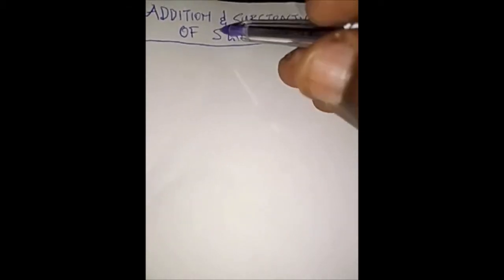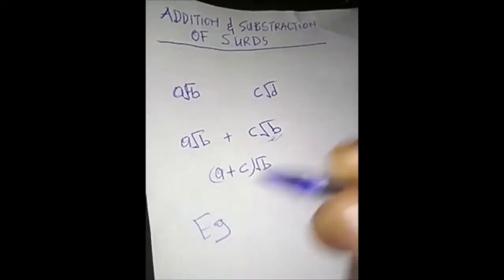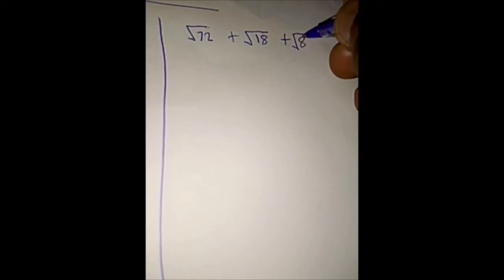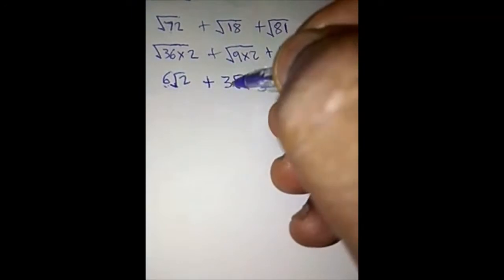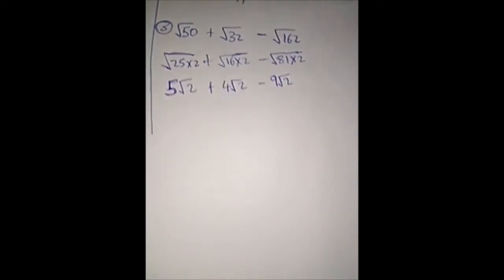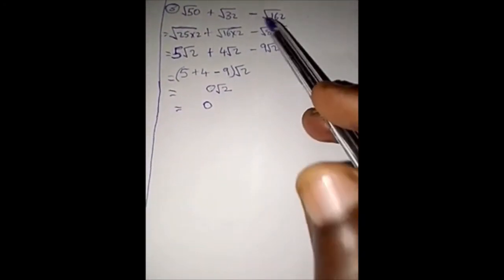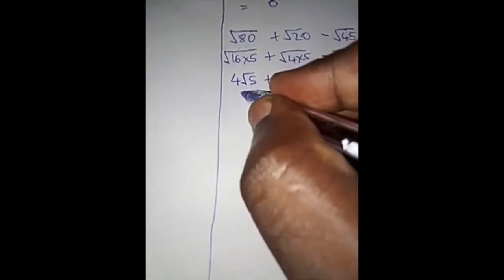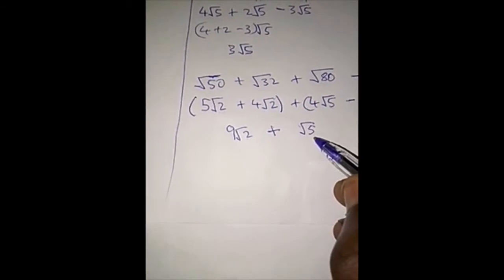SURDS PART2 ADDITION AND SUBSTRACTION OF SURDS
part 2 of surds